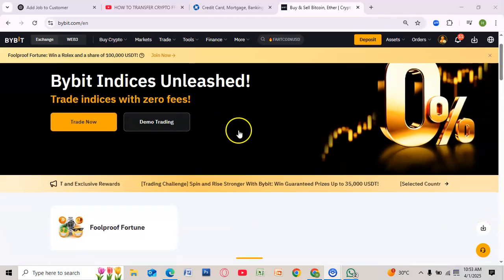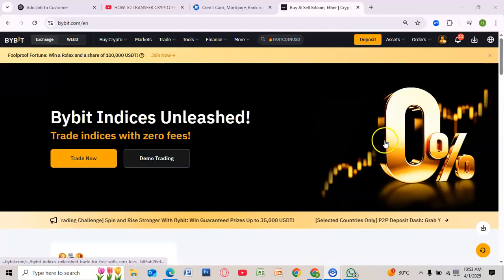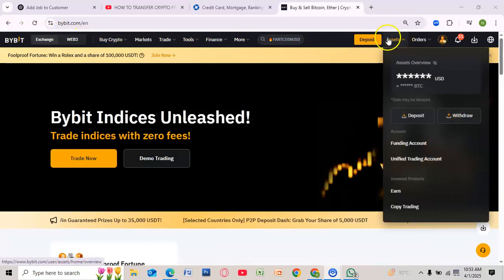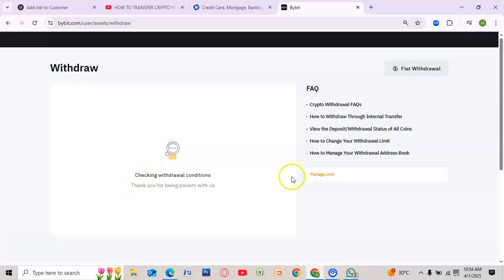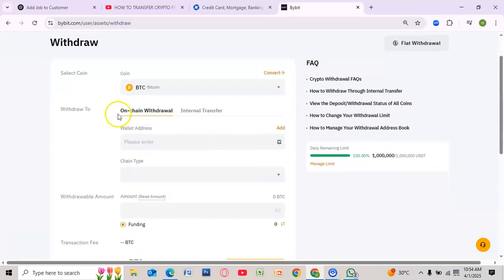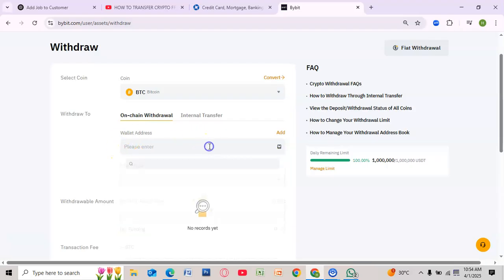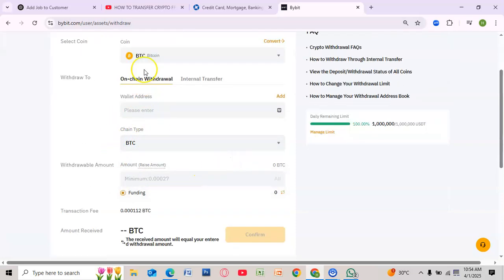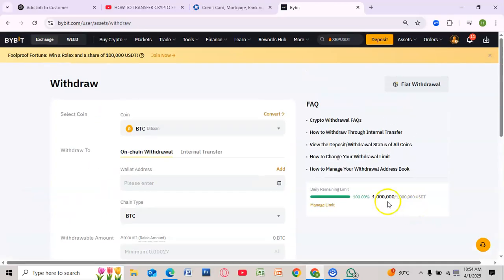HOW TO TRANSFER CRYPTO FROM BYBIT TO PAYPAL 2025 (SIMPLE GUIDE)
- Learn how to transfer crypto from Bybit to PayPal with this easy-to-follow guide. We’ll walk you through the process, including converting your crypto to fiat and transferring it securely to your PayPal account. Whether you're cashing out your profits or moving funds for convenience, this step-by-step tutorial has got you covered.